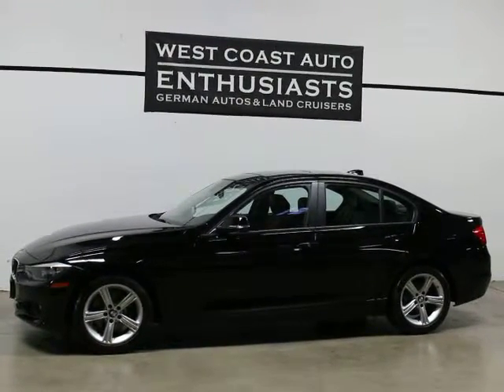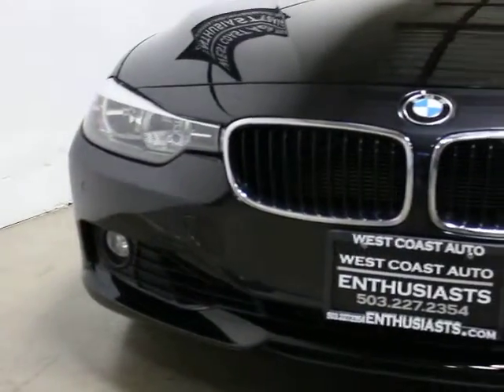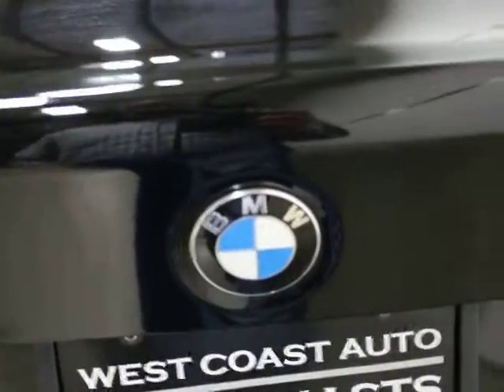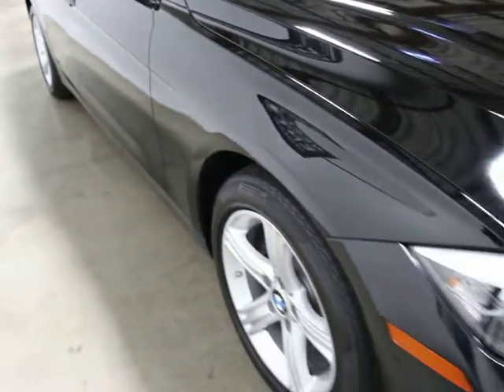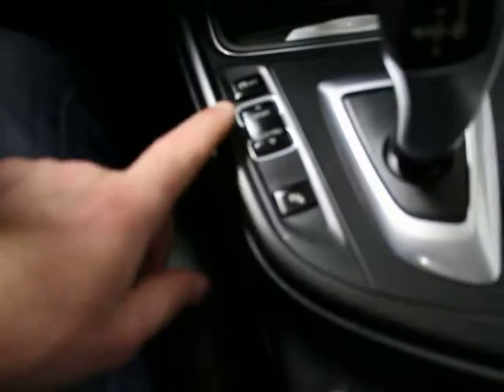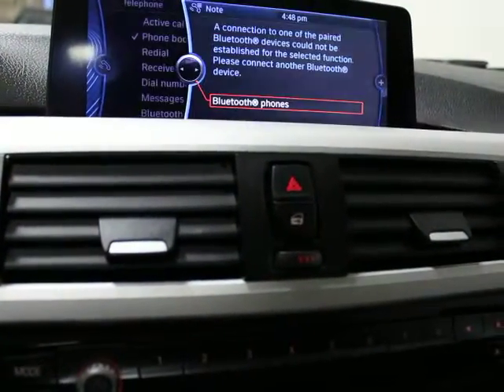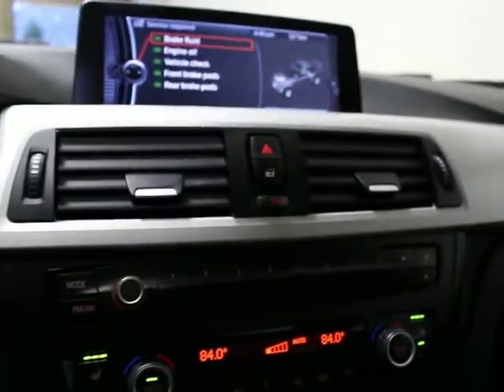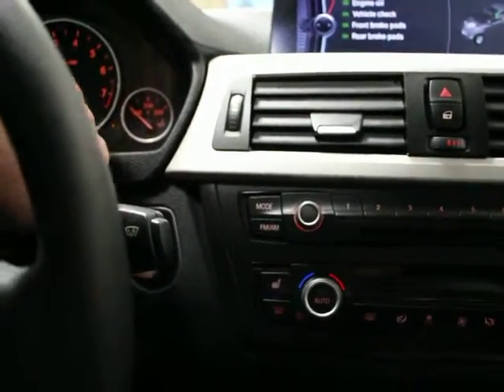2013 BMW 328i Sedan